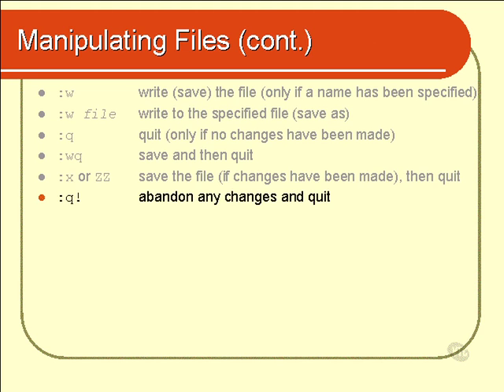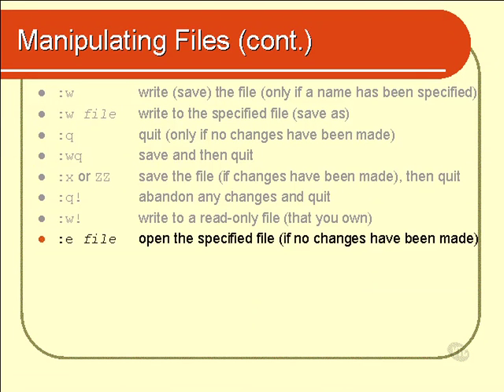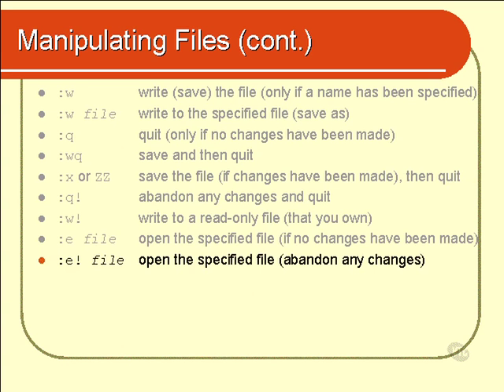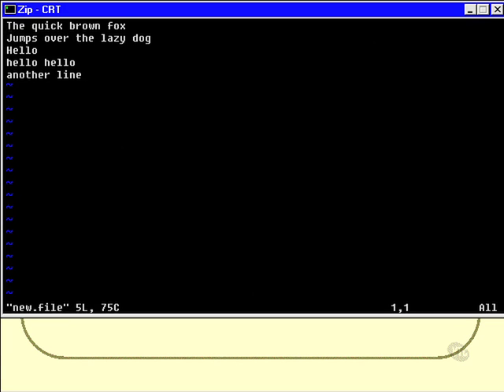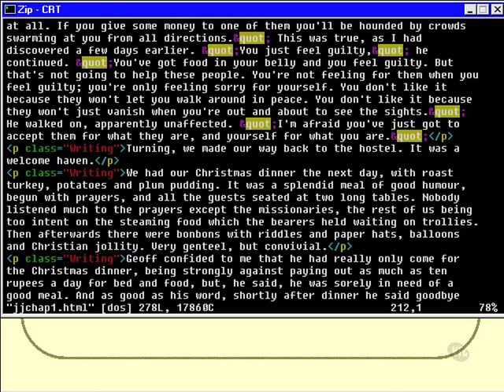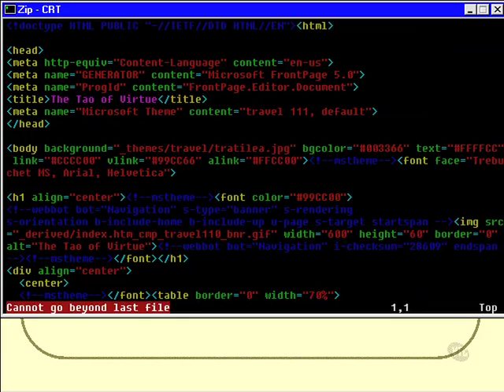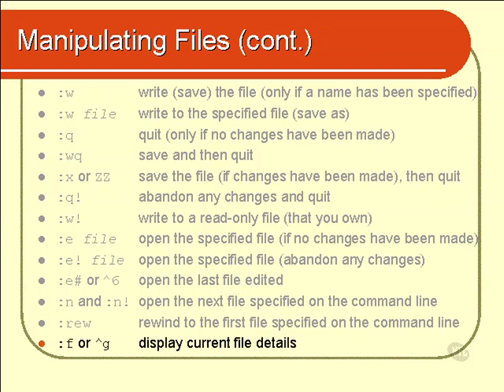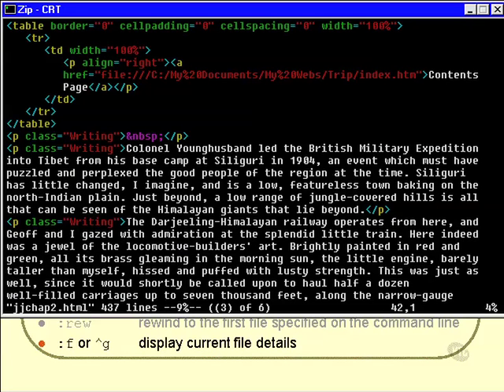VTC Player Unix Shell Fundamentals, Manipulating Files in vi Pt 2